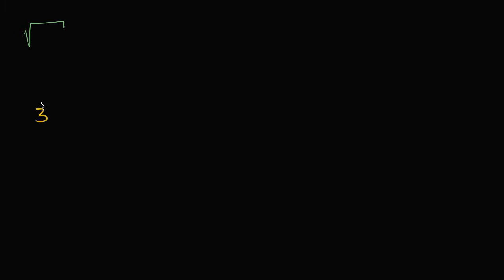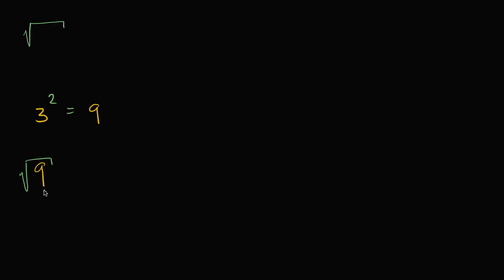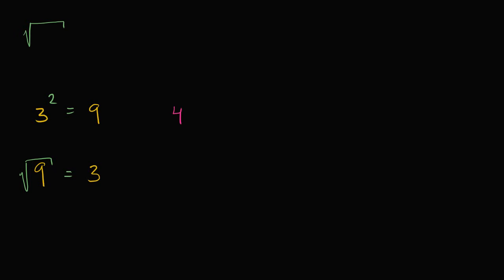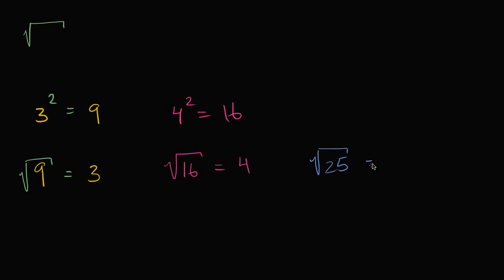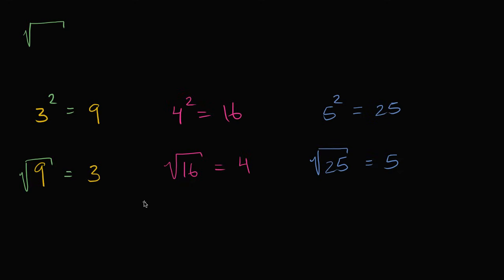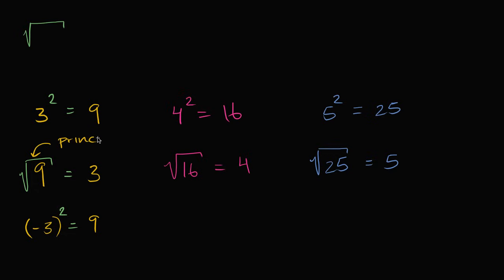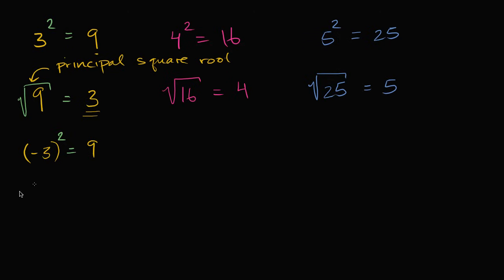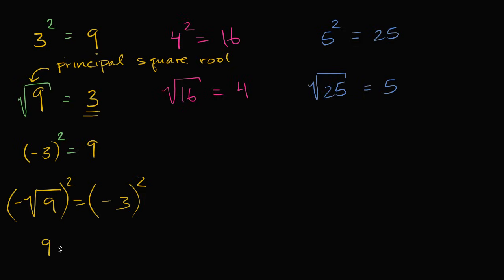Introduction to square roots | Numbers and operations | 8th grade | Khan Academy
Courses on Khan Academy are always 100% free. Start practicing—and saving your progress—now

Learn about the square root symbol (the principal root) and what it means to find a square root. Also learn how to solve simple square root equations.

8th grade on Khan Academy: 8th grade is all about tackling the meat of algebra and getting exposure to some of the foundational concepts in geometry. If you get this stuff (and you should because you're incredibly persistent), the rest of your life will be easy. Okay, maybe not your whole life, but at least your mathematical life. Seriously, if you really get the equations and functions stuff we cover here, most of high school will feel intuitive, even relaxing. (Content was selected for this grade level based on a typical curriculum in the United States.)